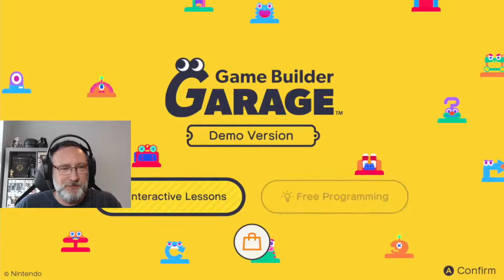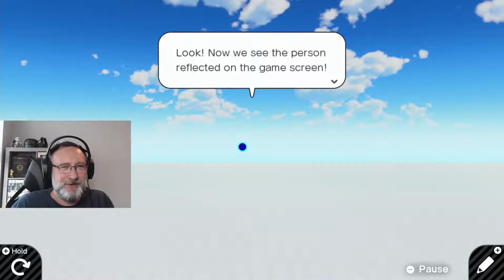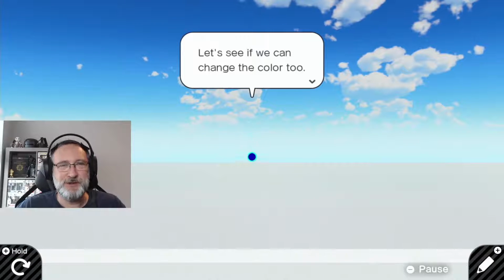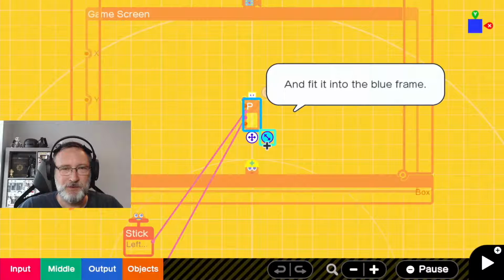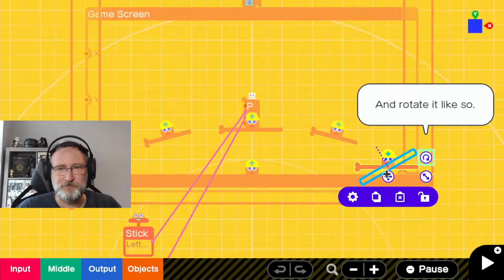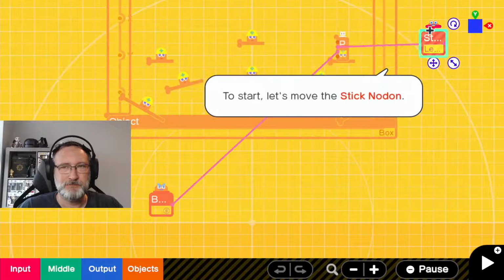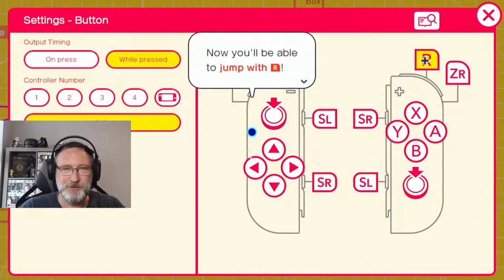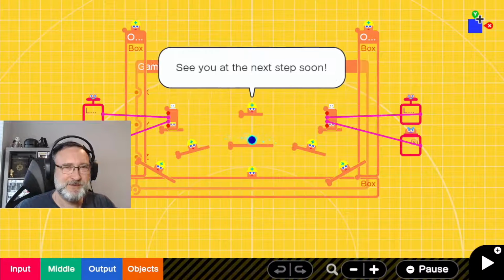Game Builder Garage Lesson 1 Steps 2, 3, 4!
DadsGaming1 live stream with trying out Game Builder Garage demo from Nintendo!